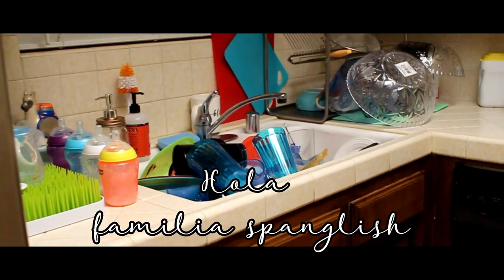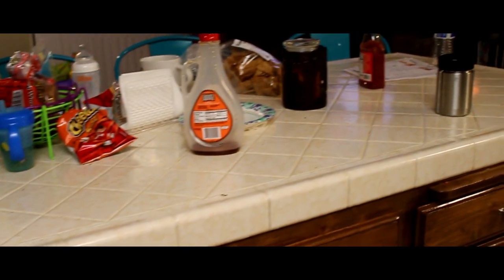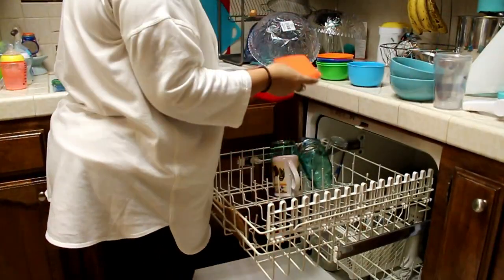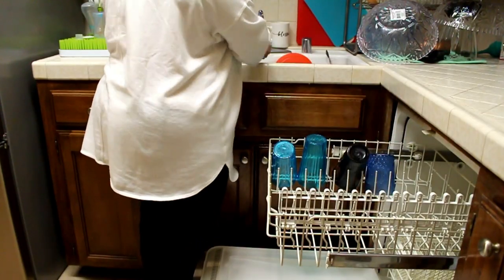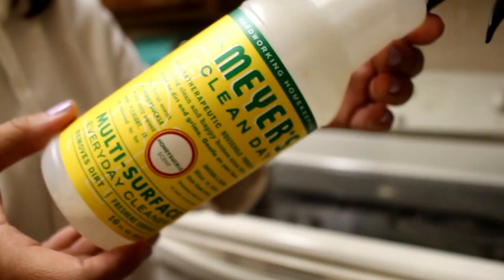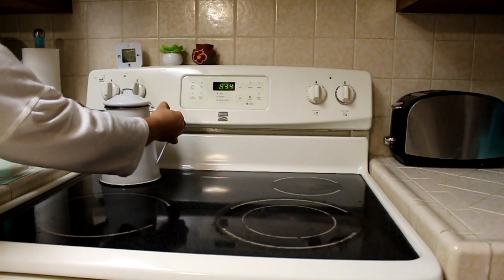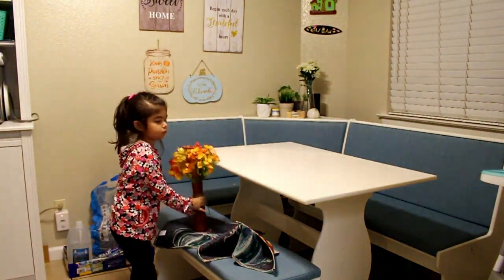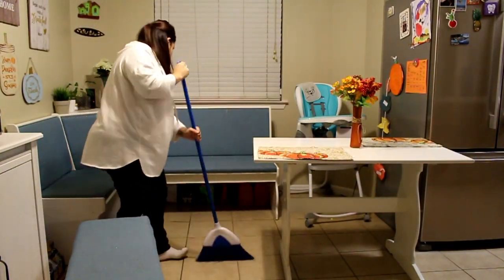Mi rutina rapida de limpieza de cocina | de Noche 🌜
esta es mi rutina rapida de noche en como yo limpio mi cocina

NO SE OLVIDEN EN  SUBSCRIBIRTE ✅
MUCHAS BENDICIONES 🙏🏼

VIDEOS 📽NUEVOS TODOS LOS ▶️LUNES, ▶️MARTES Y ▶️ VIERNES
   A LAS 🕘10:00AM TIEMPO PACIFICO
ACTIVEN LA CAMPANA PARA QUE NO SE PIERDAN NINGUN VIDEO!!🔔🔔🔔🔔🔔🔔🔔🔔🔔🔔🔔🔔🔔🔔🔔🔔🔔🔔🔔🔔🔔🔔🔔

follow us/ nuestras verdes!!!